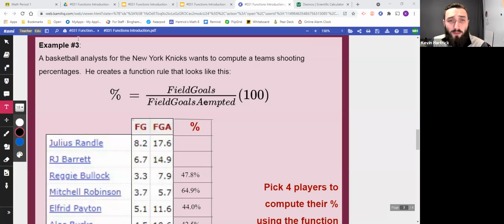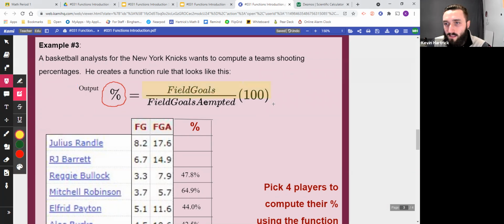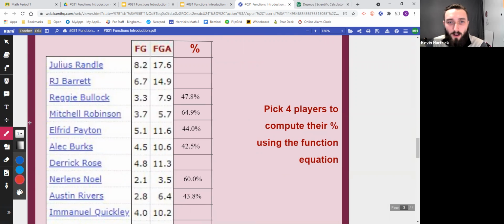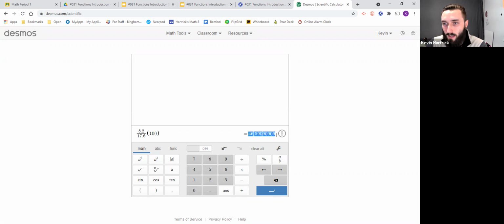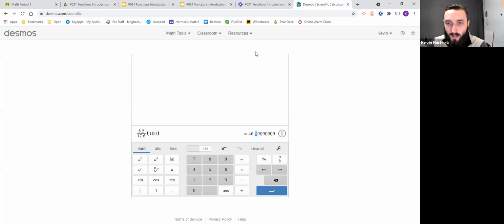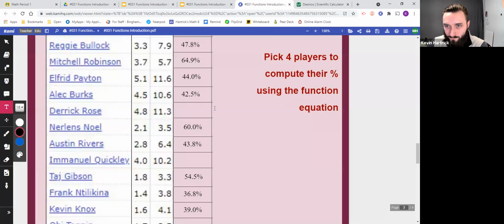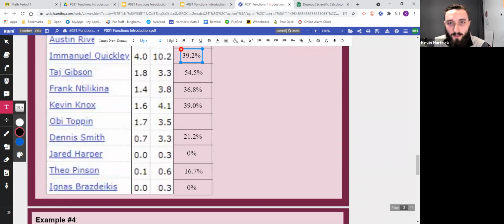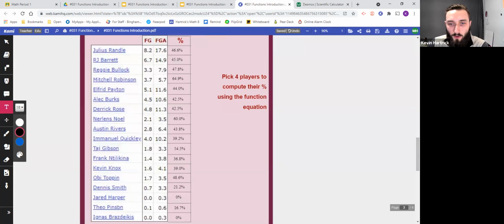#031 Functions Introduction Page 3